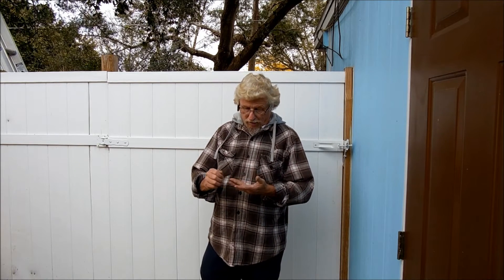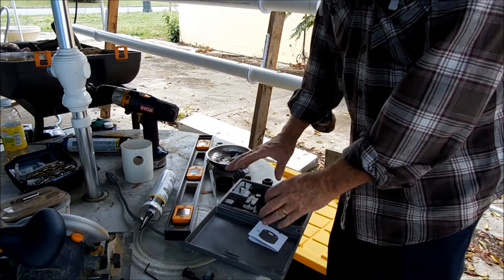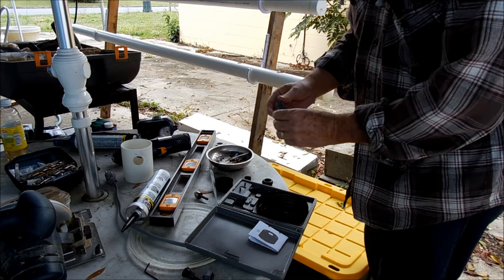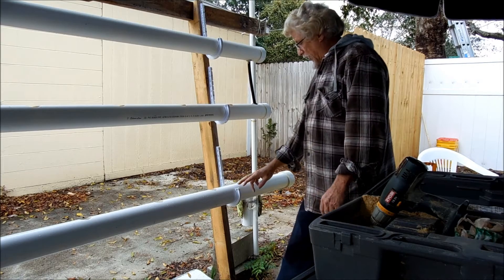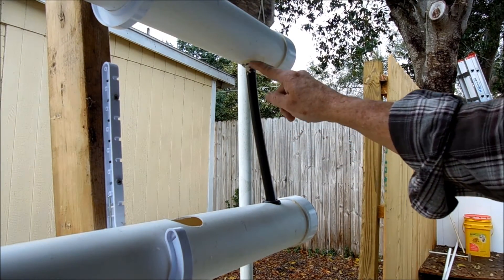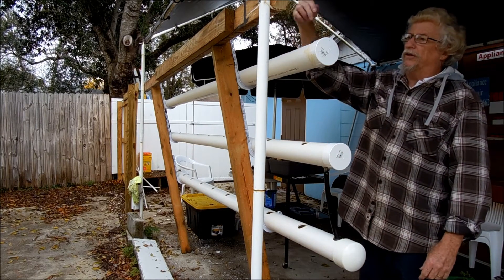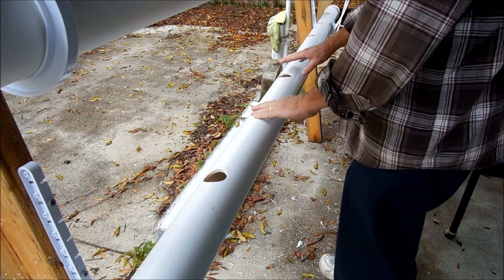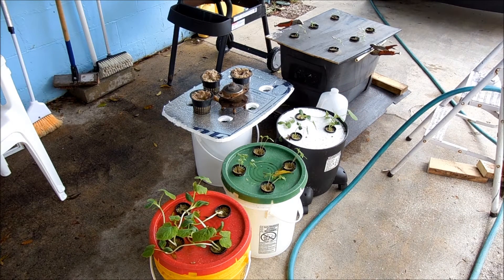Hydroponic Garden with three inch pipe Feb 27 2014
Today I am working on my hydroponic garden using three inch pvc pipe. You will need three inch pipe, water pump 1/2 inch black tubing and some hand tools.